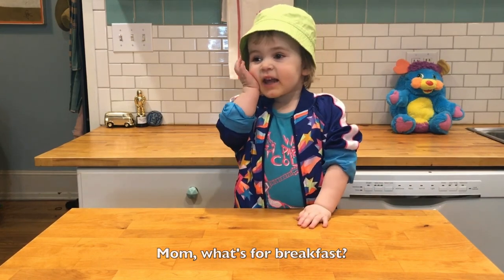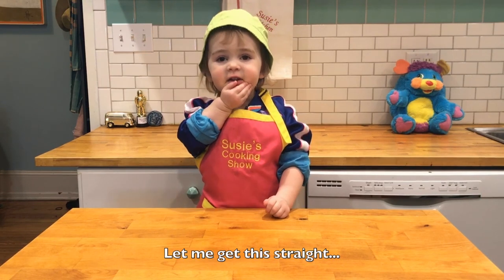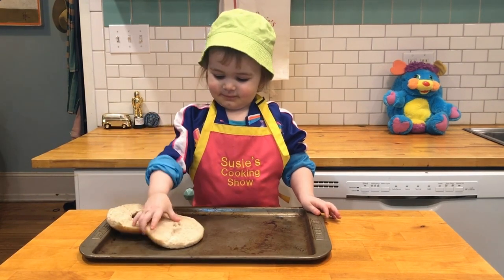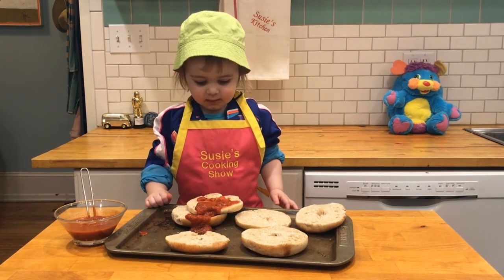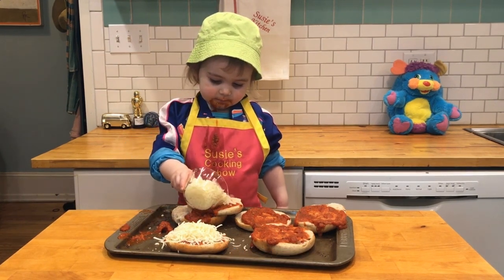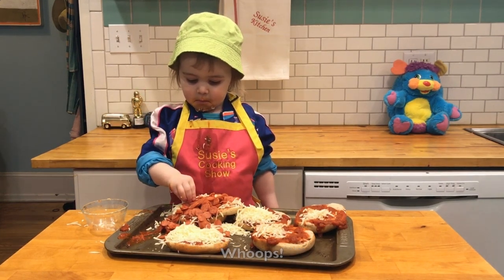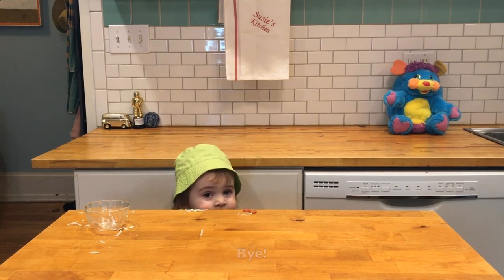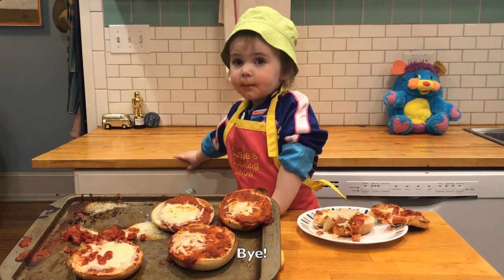2 Year Old Makes Pizza Bagels: Susie's Cooking Show For Kids Episode 12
2 Year Old Makes Pizza Bagels: Susie's Cooking Show  For Kids Episode 12

Today 2 year old Susie is making a 90's throwback snack, PIZZA BAGELS! It's fun for the kids to make this super easy snack. All you need is a few simple ingredients to make this delicous breakfast, lunch, or dinner: bagels, sauce, cheese and "pepperones."
You can use whatever sauce you have in your pantry if you don't feel like opening a jar of pizza sauce, we just used plain maranara.

Yes, Susie really does watch Zobomafoo reruns, she loves to see what the animals are going to do.

We baked these pizza bagels at 350 degrees, until the cheese was crispy (about 10-12 minutes).

Additionally, if Susie is near hot things we try as best as possible to keep her in her kids sized oven mitts. They are under $10 and you should consider getting some for your kids if they are working with you in the kitchen.
Kids Oven Mitts

Susie's theme song was written and recorded by Susie's daddy,
The background music is written and recorded by Josh Strange and Tyler Pursel and is used with permission.